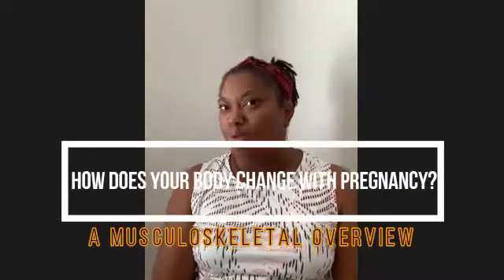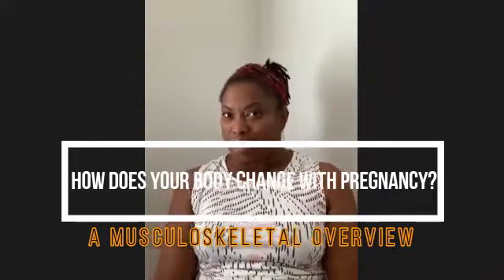"Musculoskeletal Changes During Pregnancy: Preventing Falls and Aches" (Ep.76) by Healthy Bump Club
Knowing how your body changes during pregnancy is important to wear proper footwear, exercise safely, prevent falls and minimize certain aches and pains. Dr. Trisa explores the major musculoskeletal changes to help moms have a safer and less painful pregnancy. She explains how factors such has hormonal changes and the change in your center of gravity shifts the position of the the musculoskeletal system.

Love you HBC fam. Thanks for supporting!

Don't forget to check out our course on fertility if you are planning to have a baby